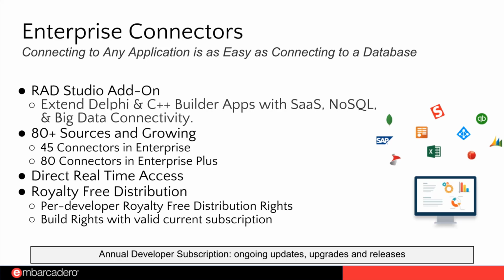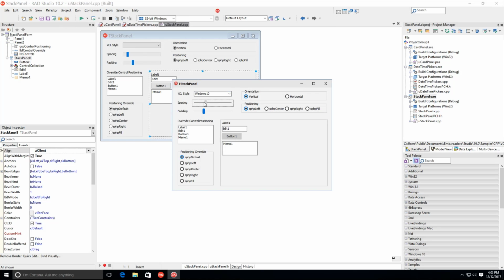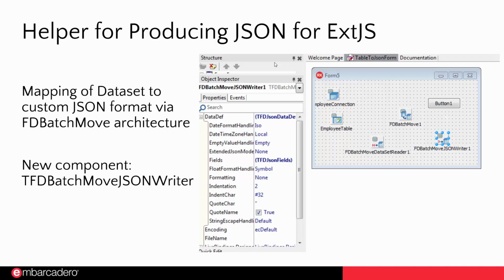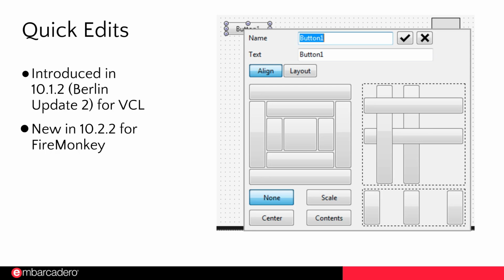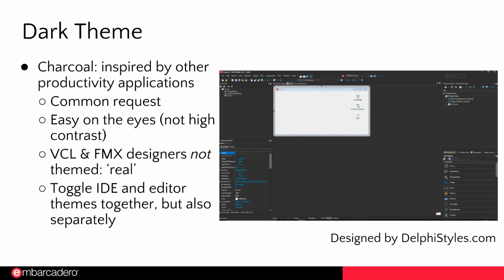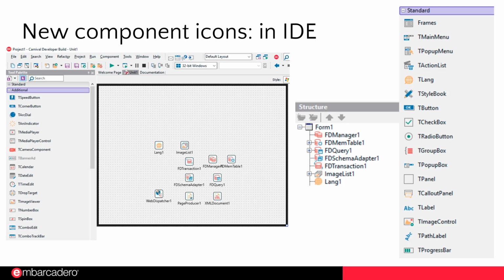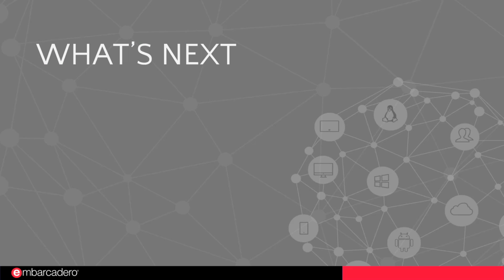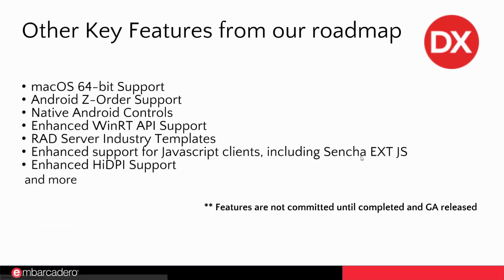RAD Studio - What's New & What's Next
Join the RAD Studio, Delphi, and C++Builder product managers for this look at what's new and what's coming soon.